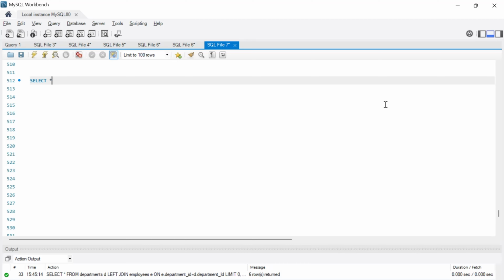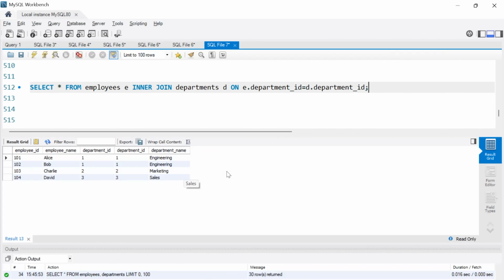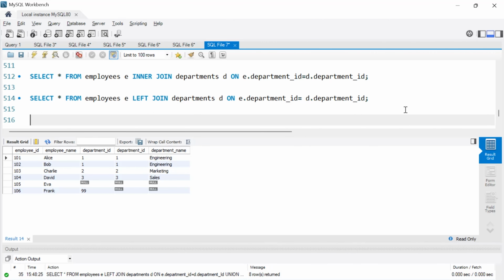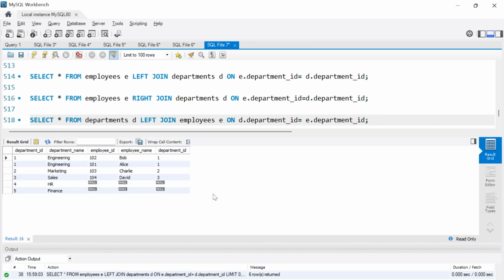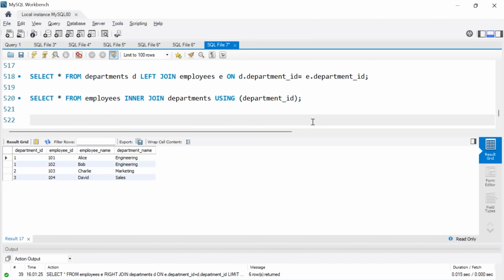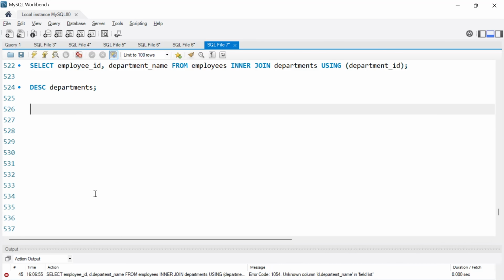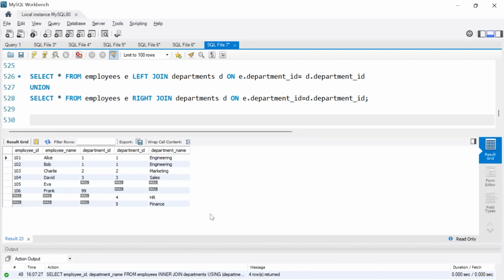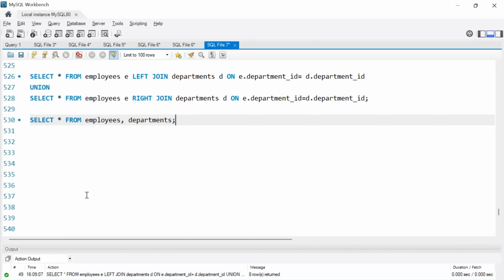14 SQL SCENARIO BASED QUESTIONS